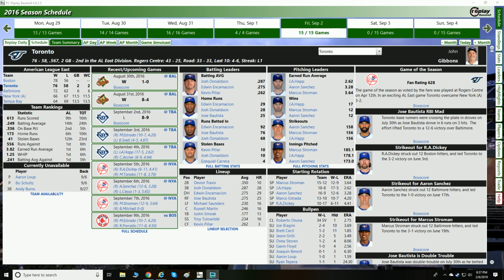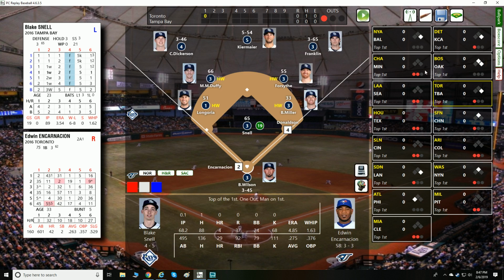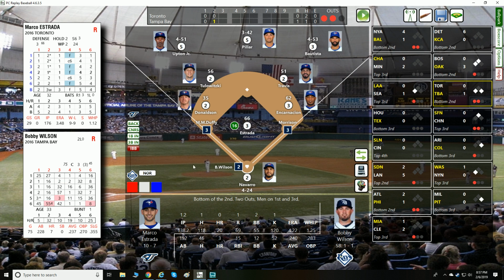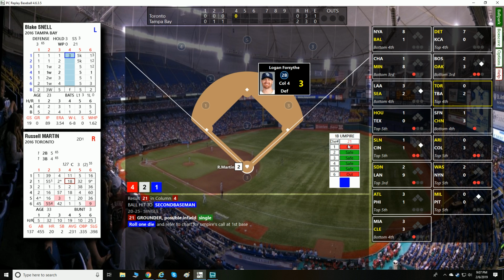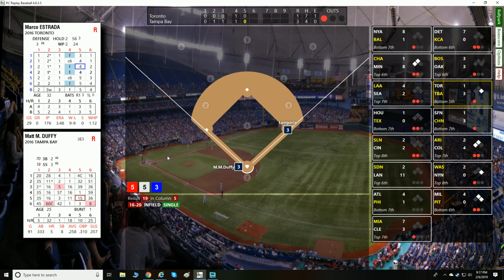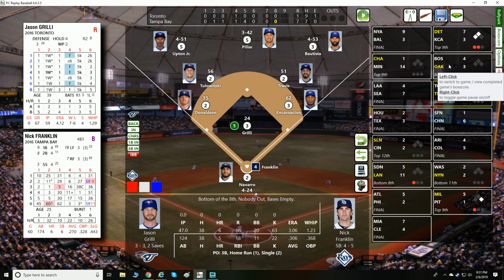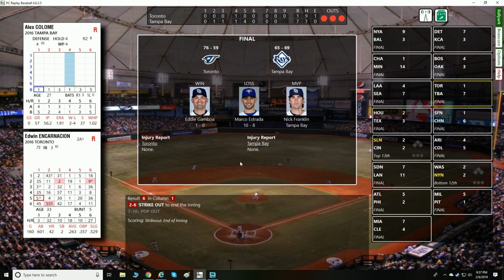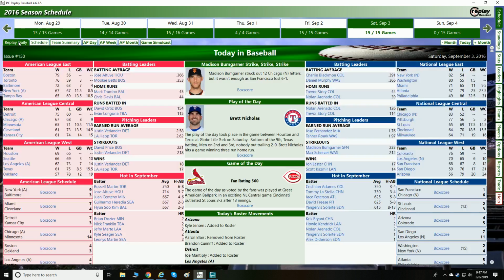THE LAST THIRTY SEASON ONE 2016 Baseball Season PC Replay Toronto Blue Jays Game135